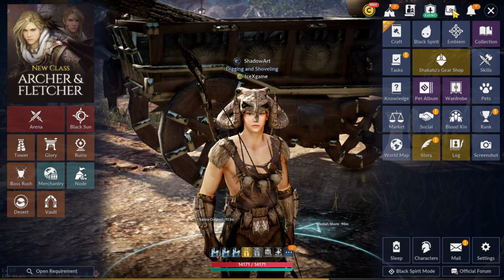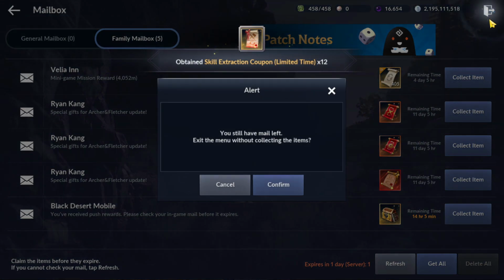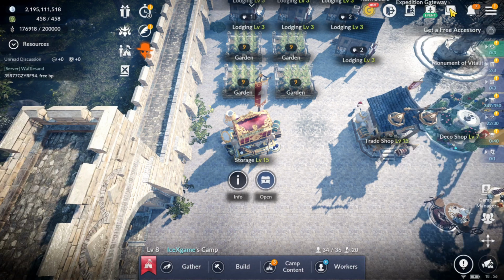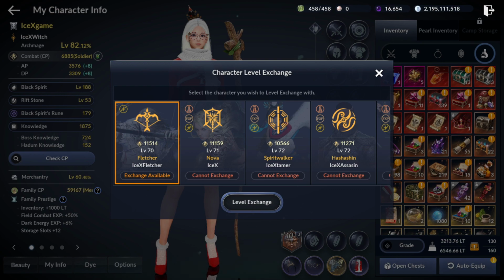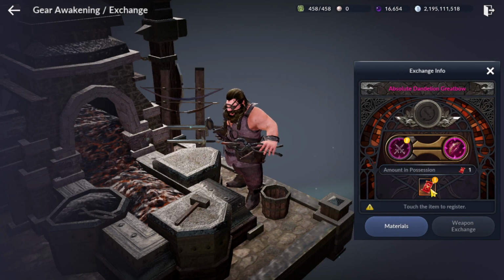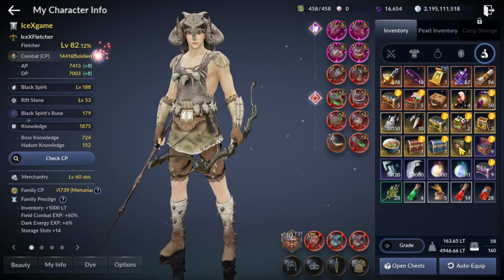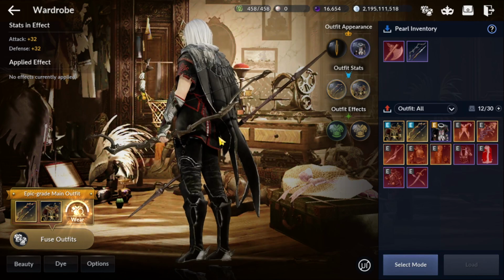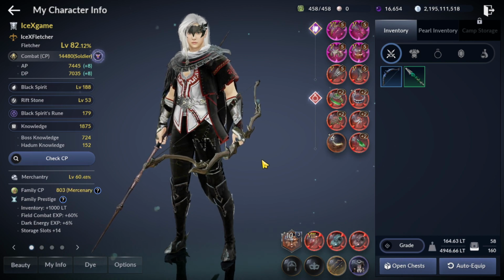Black Desert Mobile How to Change & Transfer Class Guide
Level - To Transfer Level 2nd Character Need lvl 70 Atleast

Skill   - Suggest to Transfer Skill that Main Character Use Only ( Other Skill that Don't Use Let Stay on Other Character For Family Dungeon )
Also need Some Silver to Active Skill

Main & Sub Weapon - Can Transfer All Stats & Crystal

Outfit For Better Stats Can Fuse 2 Orange Outfit With Main Character

Only Inventory LT & Slots That Can't Transfer